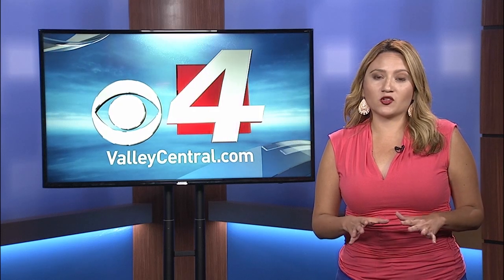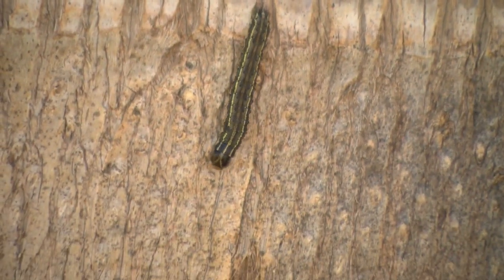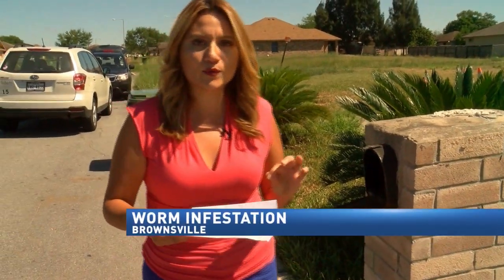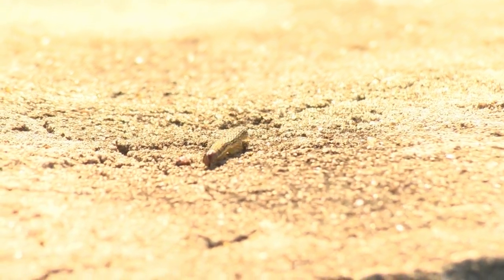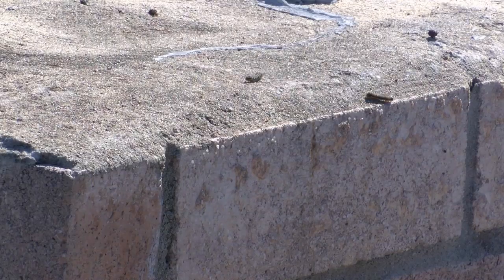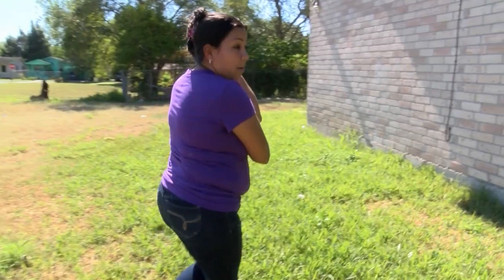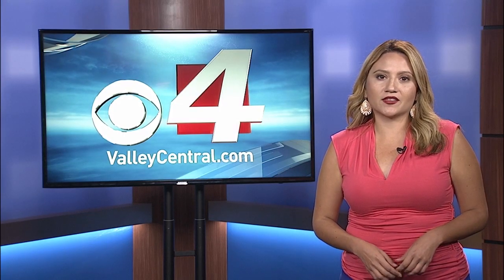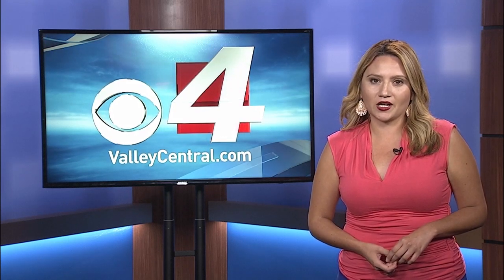Worm Problem in Brownsville Neighborhood